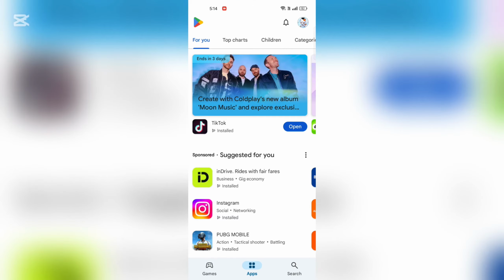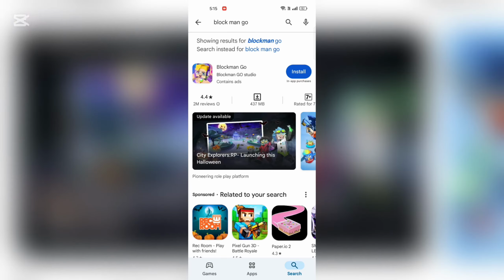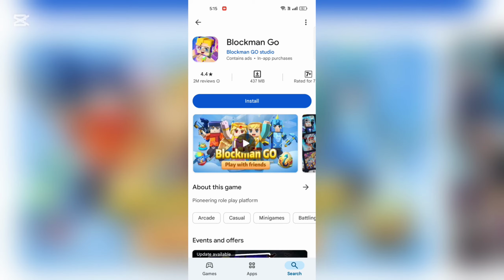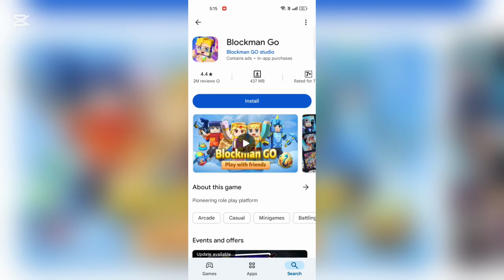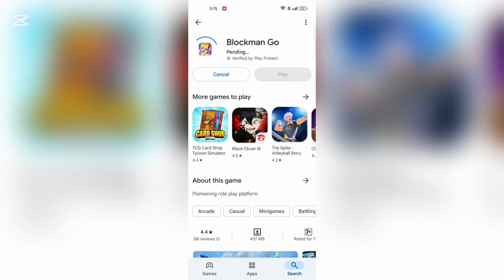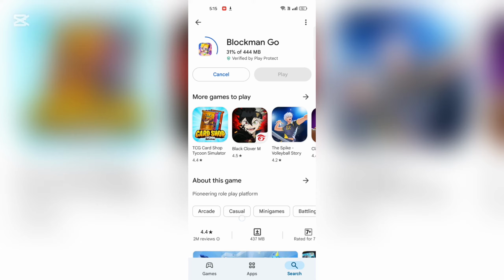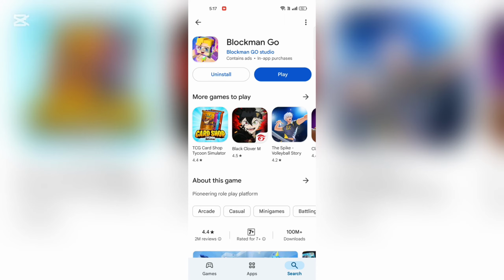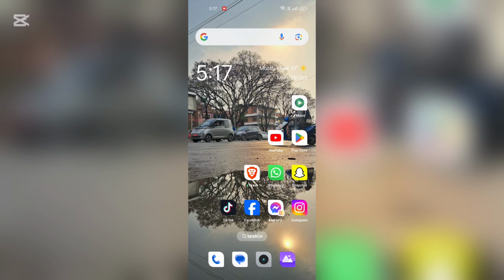How to Download Blockman Go 2024?